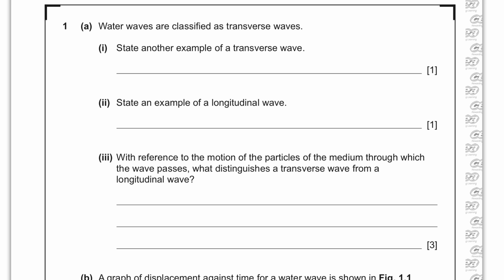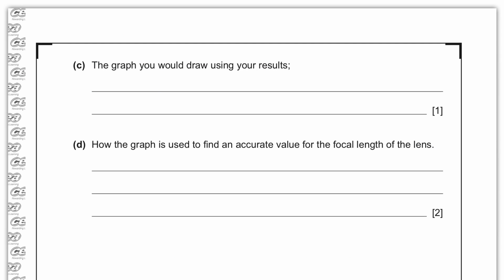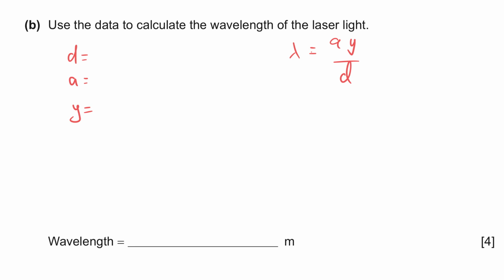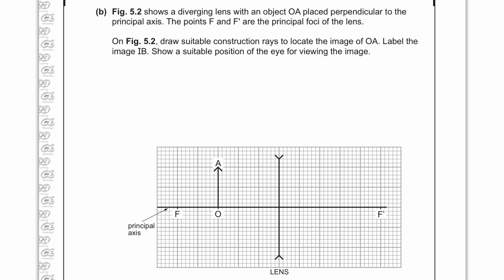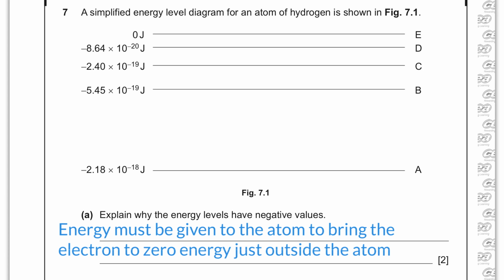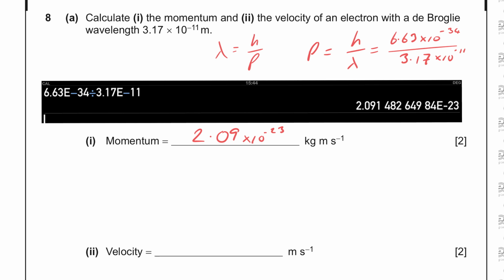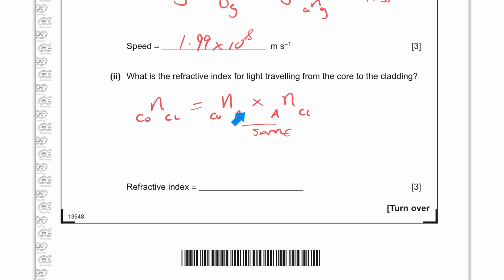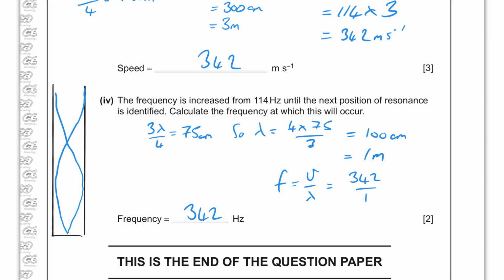CCEA AS Physics Unit2 2023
Walkthrough of the CCEA AS Unit 2 physics paper for 2023